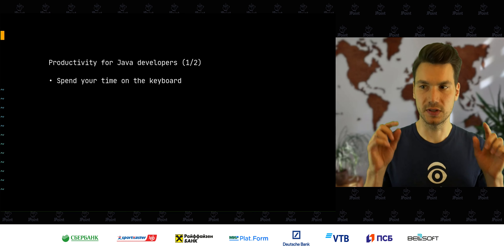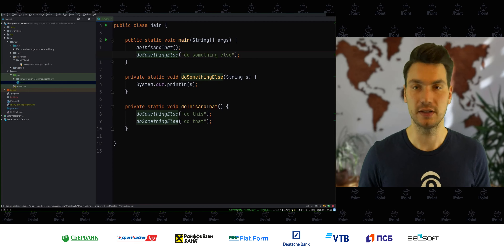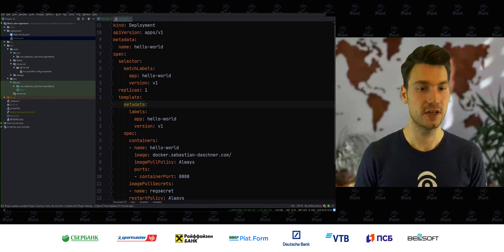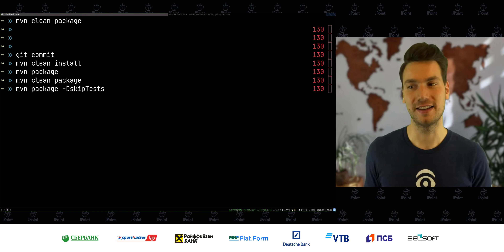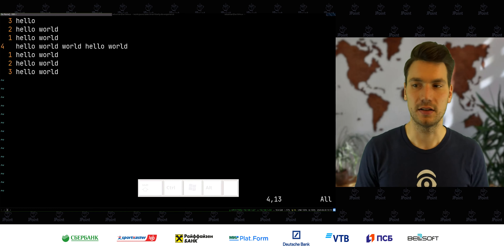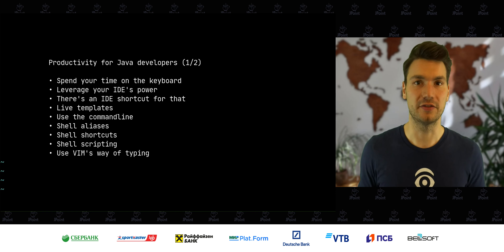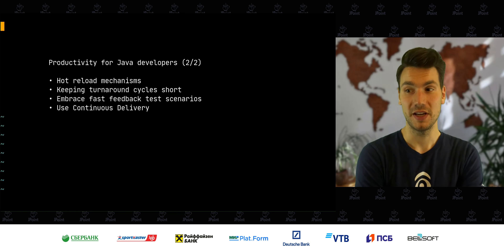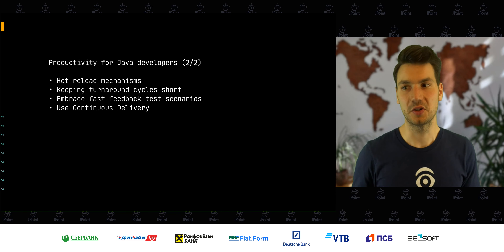Sebastian Daschner — A Java developer's quest for productivity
Ближайшая конференция — JPoint 2025, 3–4 апреля (Москва + трансляция).
. . . Most developers are continue doing their job as they always have. However, once in a while it makes sense to look and reflect whether we're doing things in the most effective way.

This session shows 20 tips to Java developers on how to maximize their efficiency. We'll have a look how to improve our IDE usage, command line experience, and automation. We see which technology enables us to developer with efficiency, and how to keep feedback loops short. Altogether, all the points cover the topic of how to become a better developer.